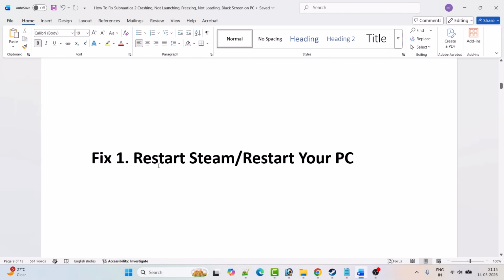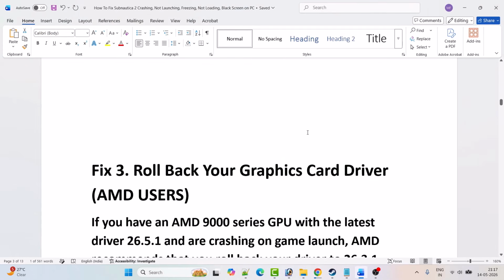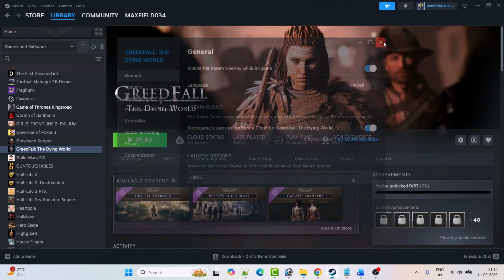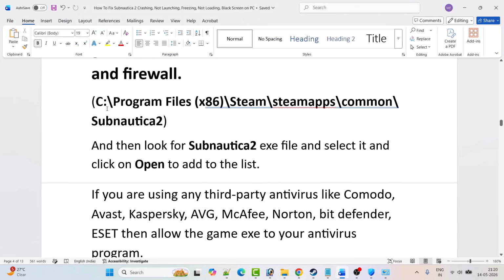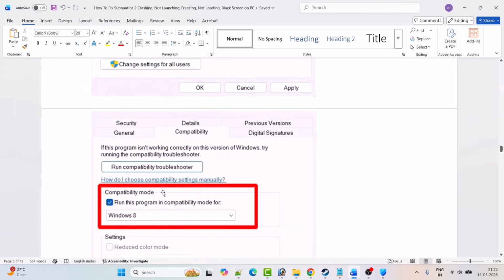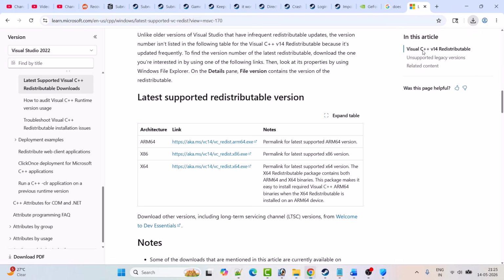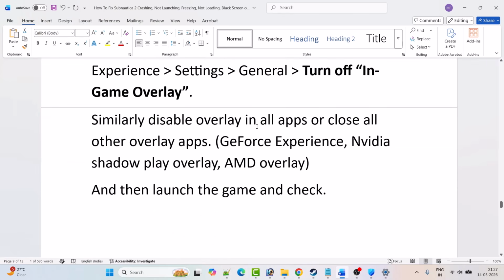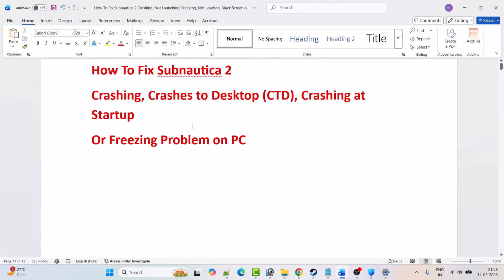Fix Subnautica 2 Crashing/Crash To Desktop (CTD)/Crashes at Startup/Freezing on PC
In This Video Guide, You Will Learn How To Fix Subnautica 2 Crashing at Startup Error on PC. How To Fix Subnautica 2 Crash To Desktop (CTD) or Crashing on PC. How To Fix Subnautica 2 Freezing Problem on PC.

I Hope any one of the fixes mentioned in the video would help you to solve Subnautica 2 Crashing/Crash To Desktop (CTD)/Crashes at Startup/Freezing on PC.